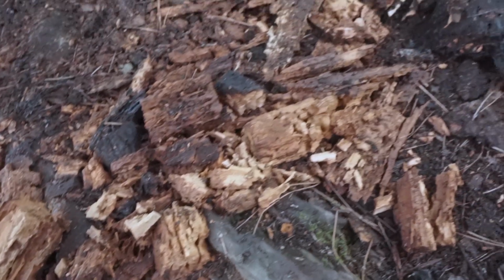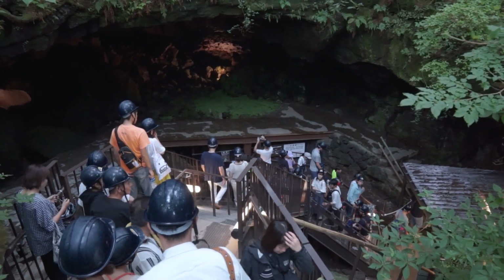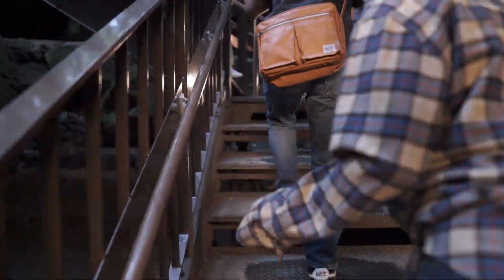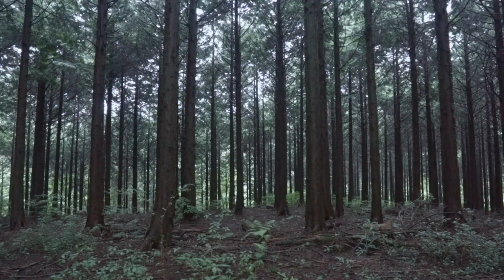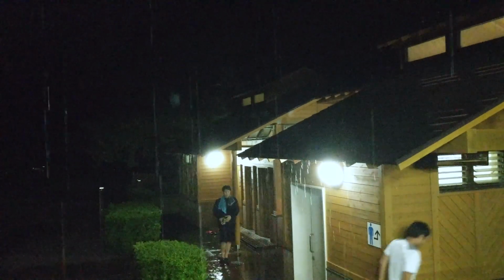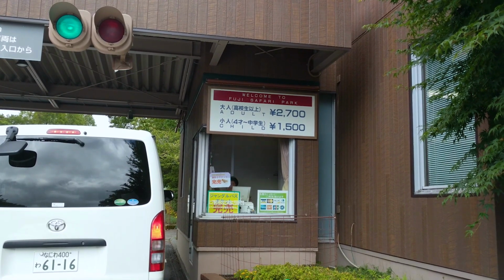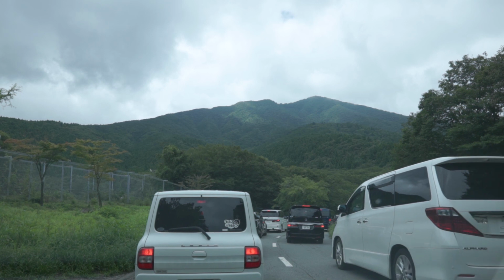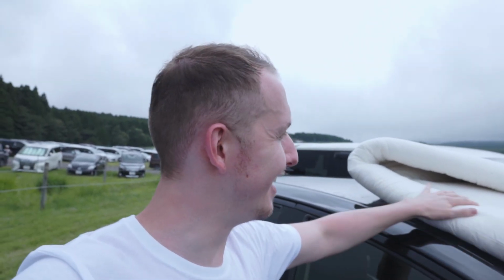When Camping Goes Wrong... | Narusawa Ice Cave & Fuji Safari (Part II)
When camping In Japan goes wrong... In part 2 of our camping adventure, we'll be staying at Lake Tanuki in the Shizuoka Prefecture and checking out Narusawa Ice Cave and Fuji Safari.

- Adam Domanski
- Jiminy H Cricket

Hi-res photos of our Instagram uploads.
Behind the scenes info on (almost) every future video.
Articles that cover a wide range of topics like life in Japan, Travel. Japanese language learning and all things in between.